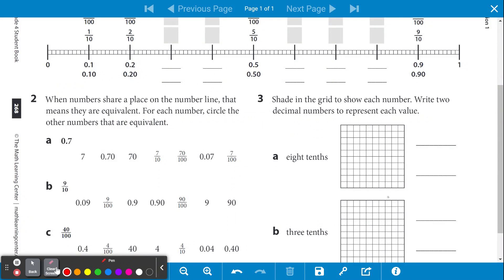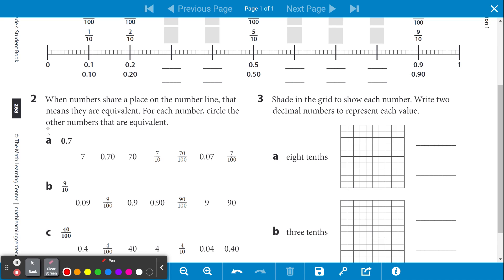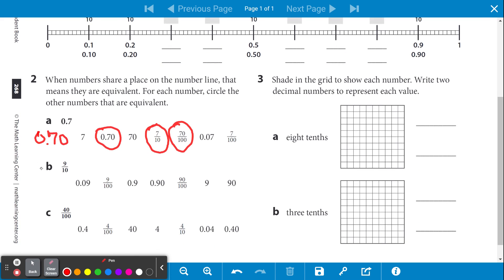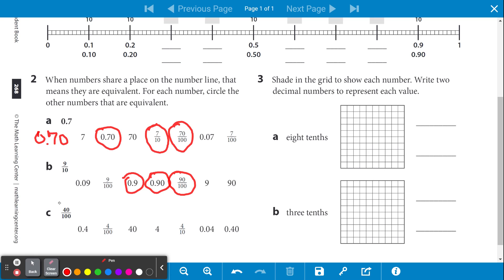SB P268 2 KEY